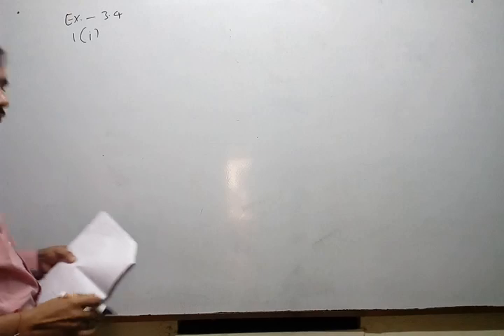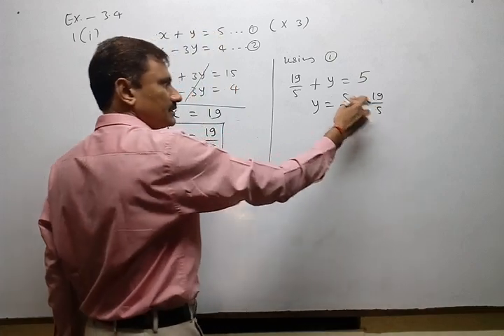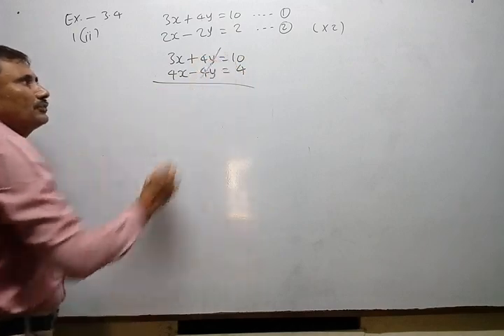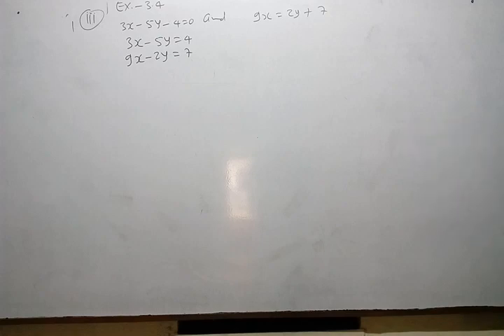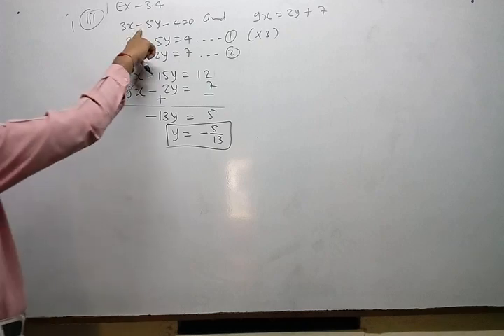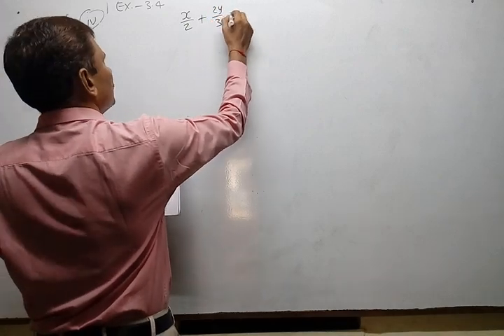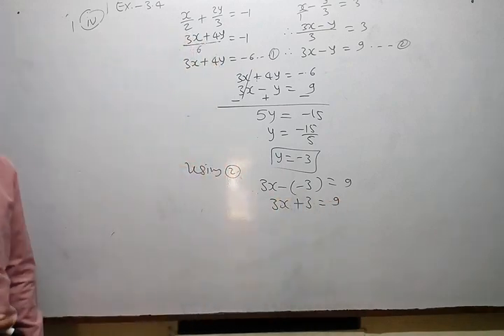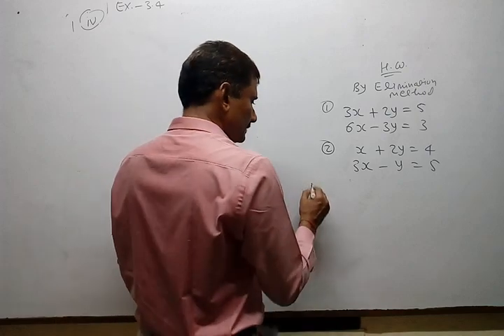Substitution method.(10 thMaths,CH.3,Ex.3.4,Lec.5